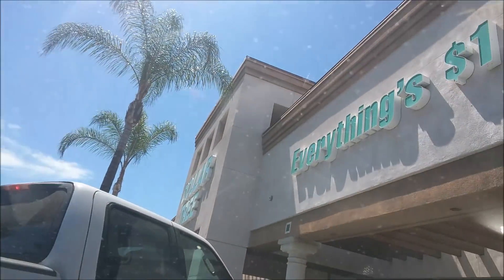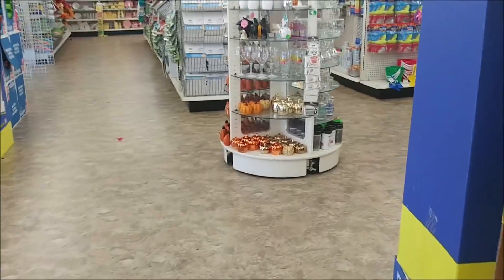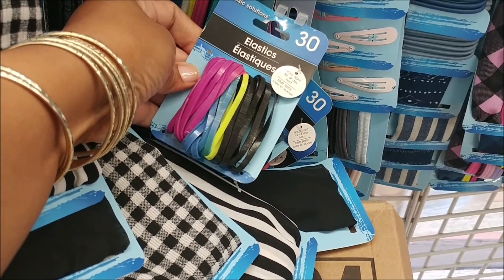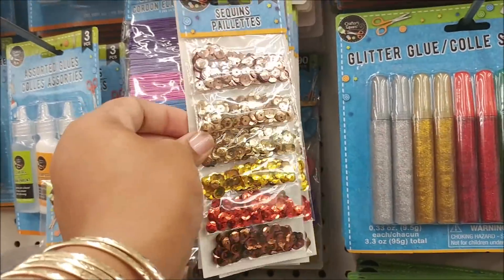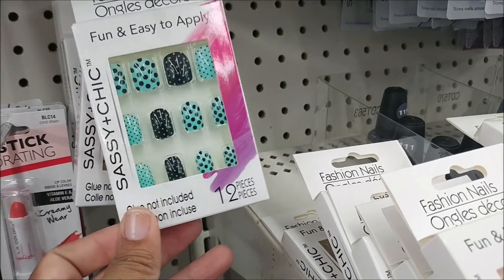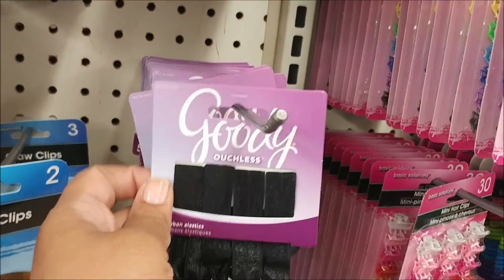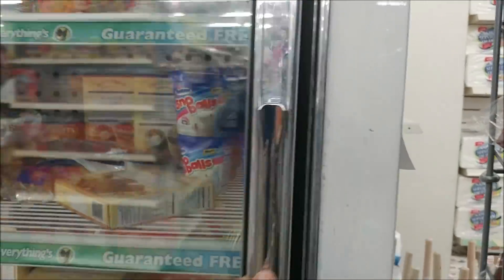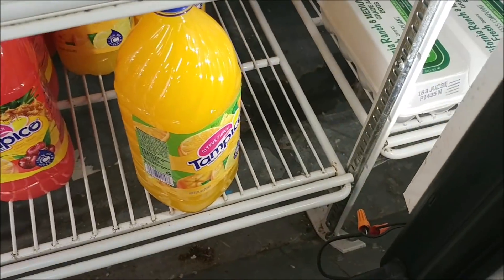DOLLAR TREE/ COME WITH ME!!!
I use MagicLinks for all my ready-to-shop product links.